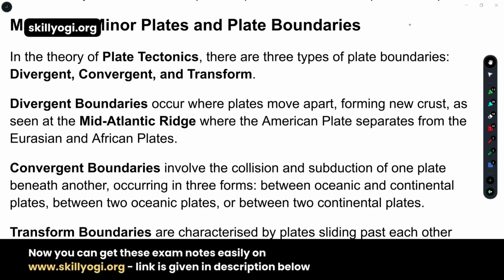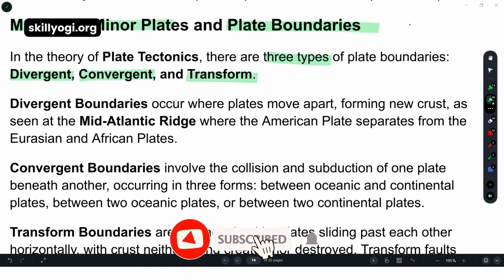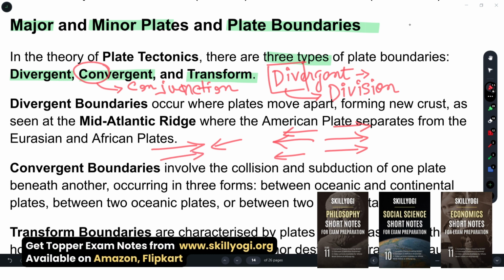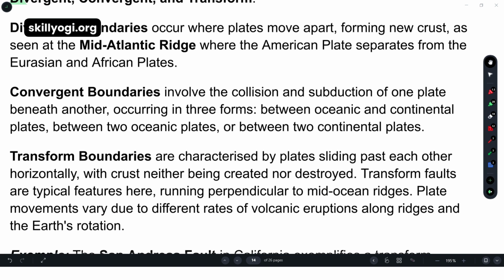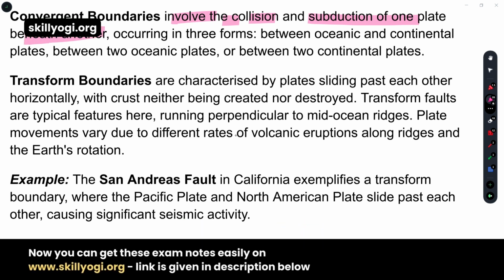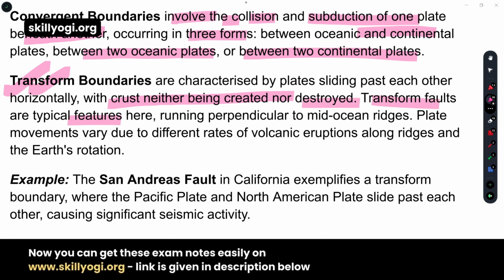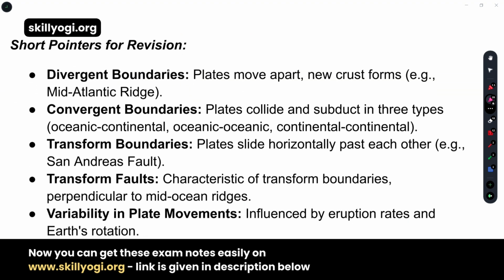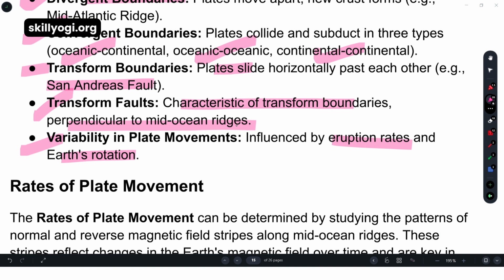Major and Minor Plates and Plate Boundaries Chapter 4 Class 11 Geography CBSE Notes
Dive into the world of "Major and Minor Plates and Plate Boundaries" with our enlightening video from Chapter 4 of the Class 11 Geography CBSE curriculum. This video explores the vast puzzle of the Earth's lithosphere, breaking down the differences between major and minor tectonic plates and the significance of their boundaries. Understand how these plates interact at convergent, divergent, and transform boundaries, leading to geological phenomena such as earthquakes, volcanic eruptions, and mountain formation. Perfect for students aiming for a comprehensive understanding of plate tectonics, our video makes these complex concepts accessible and engaging. to download our premium exam notes. Available in both PDF and printed book formats, these resources are designed for effective learning and revision. With Skillyogi, mastering Geography and preparing for your exams has never been easier. Embark on your tectonic journey today!